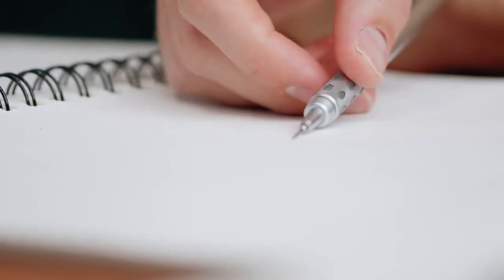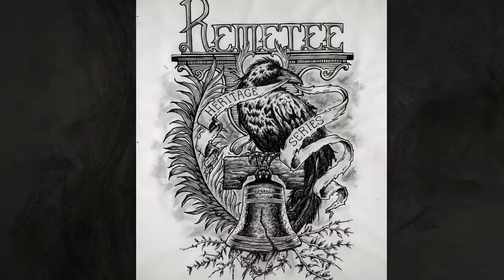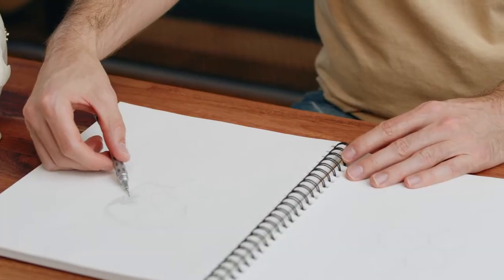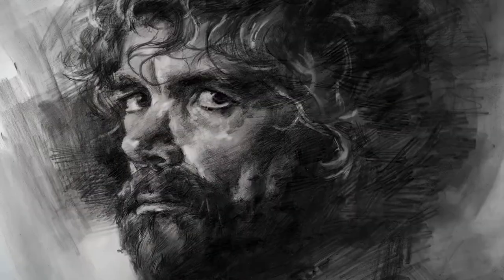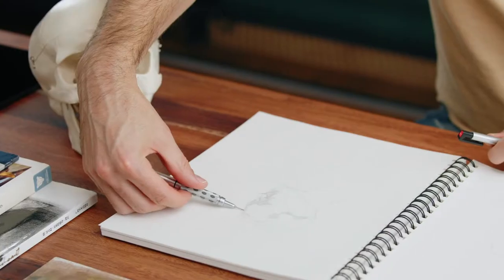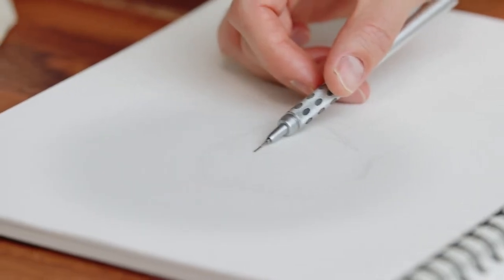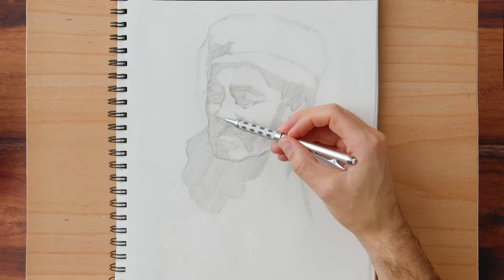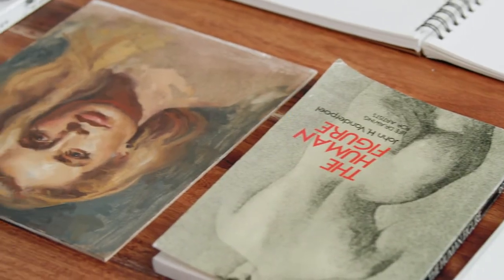Fundamentals of Portrait Drawing with Pencil - Course by Matthew Smith | Domestika English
Learn to sketch a portrait from scratch by exploring a variety of drawing techniques and bring it to life using basic shapes, tones, shadows, and line work

To learn how to draw a striking portrait, you need three things: a pencil, some practice, and a good teacher. In this online course, award-winning artist and teacher Matthew Smith teaches you the basics of portrait drawing, from the initial proportions to the final details. So really, all you need is a pencil.

Matthew takes you step by step through the process, starting with drawing exercises to warm up, sketching proportional facial features, adding detail with tones and shadows, to creating texture with line work. By the end of this course, you will be able to draw realistic and captivating portraits from scratch.